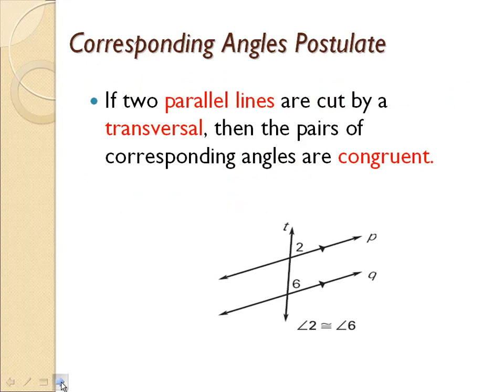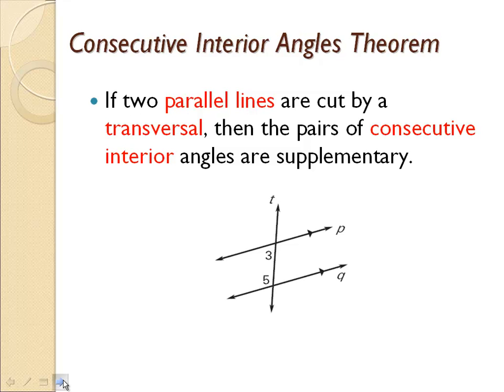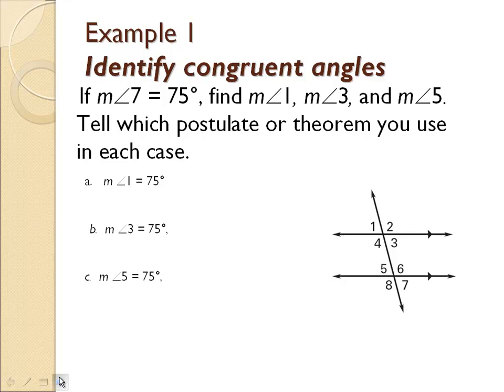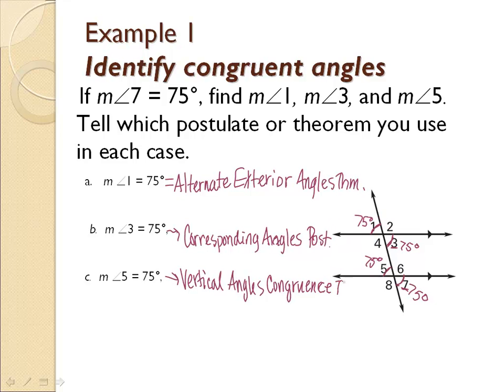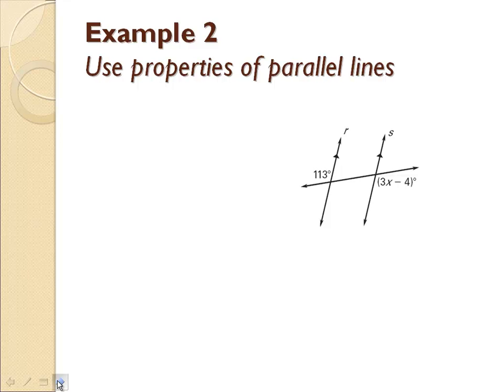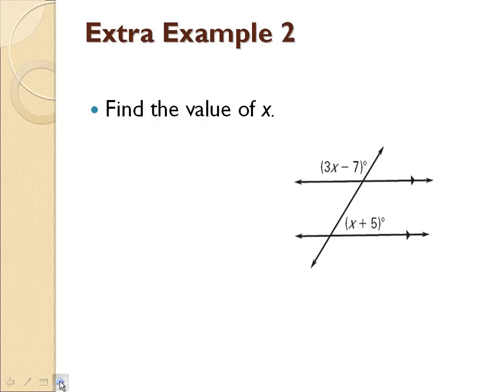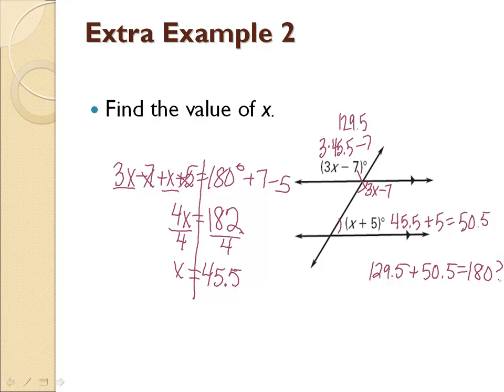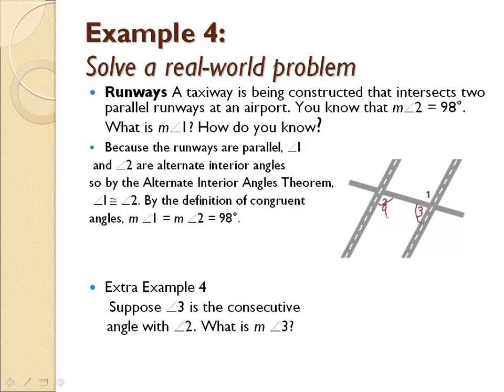3.2 Use Parallel Lines and Transversals.mp4